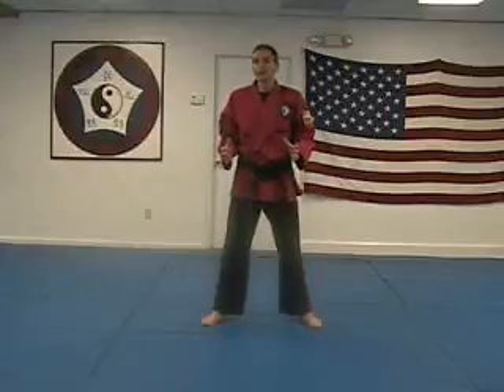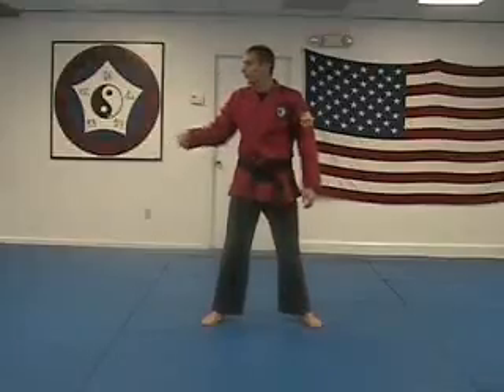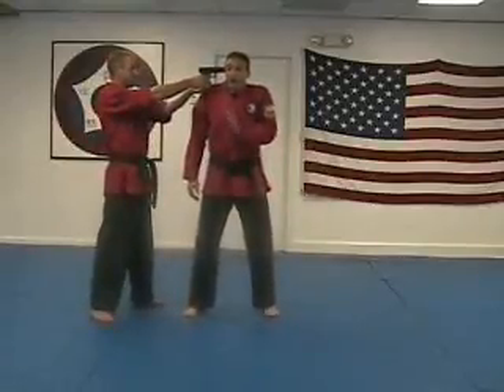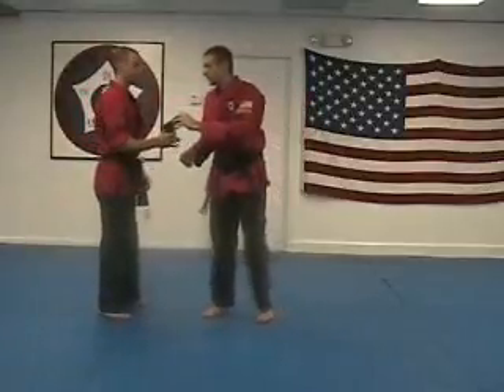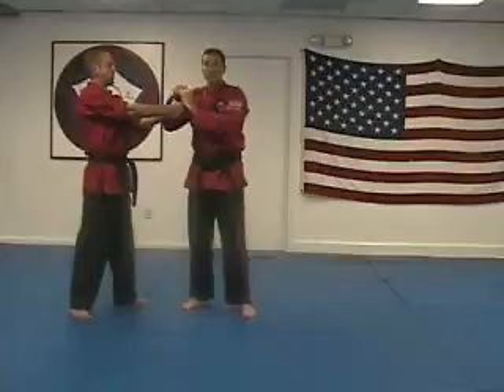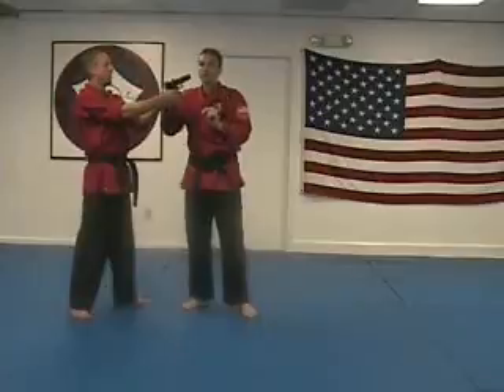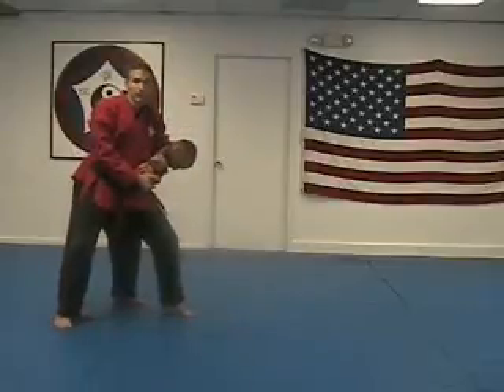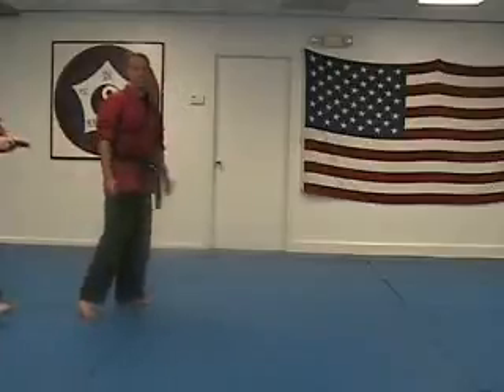Alt Gun 5